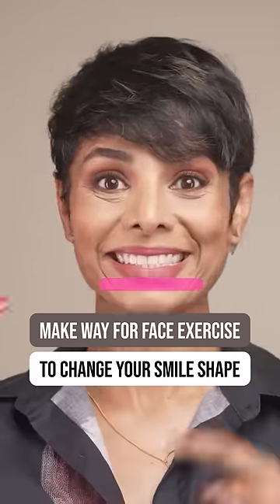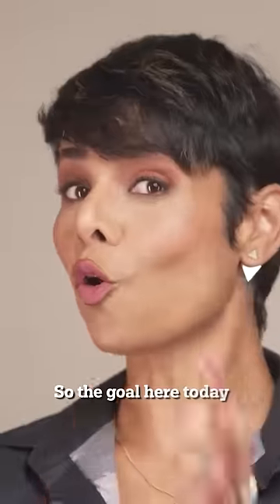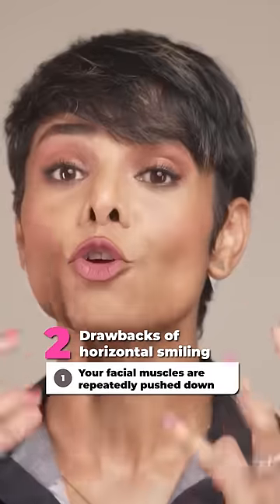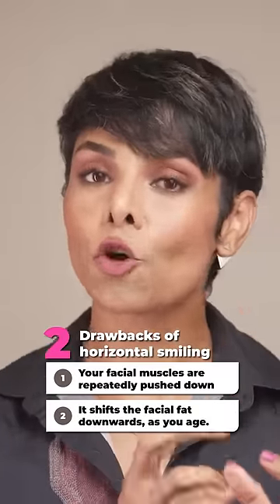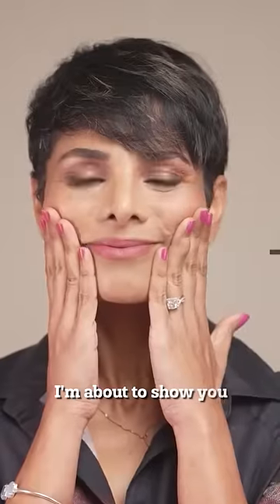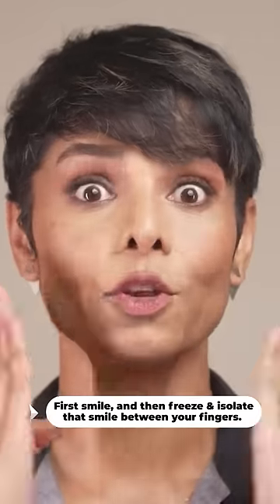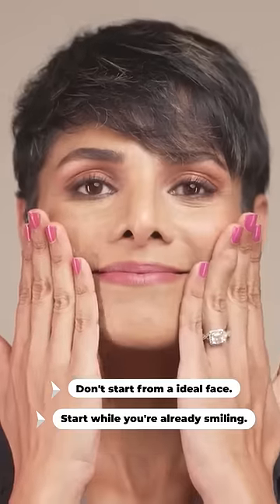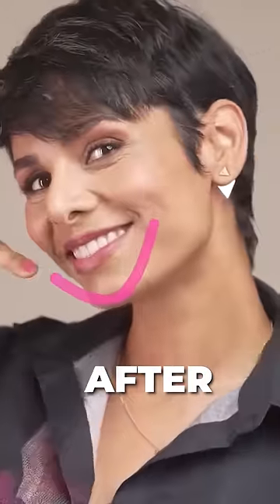Elevate your smile with this face exercise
Do you know smile can enhance your confidence?

Most people smile horizontally which has 2 disadvantages:

❌Your facial muscles are pushed down
❌With increasing age, It shifts facial fat downward

Face exercises can change your face shape and fix awkward smile, droopy lip corners, soften and curve your smile upwards too. You can change the shape of your jawline and develop a more V-shaped as well as v shape smile. Smile exercises /Facial exercises that strengthen your facial muscles, can create a better face shape even as you each introduce your facial wrinkles and sagging jowls too.